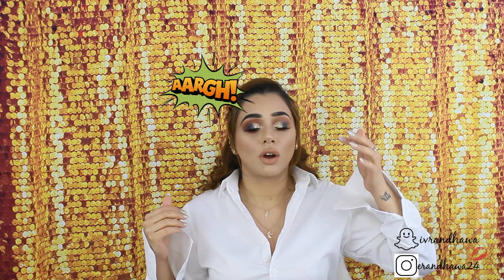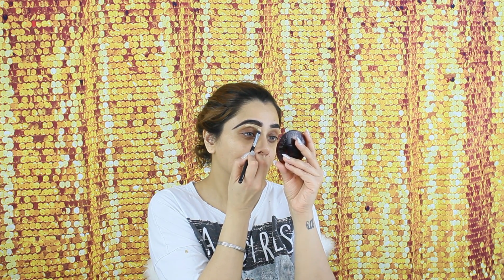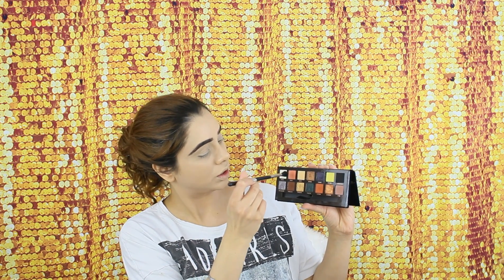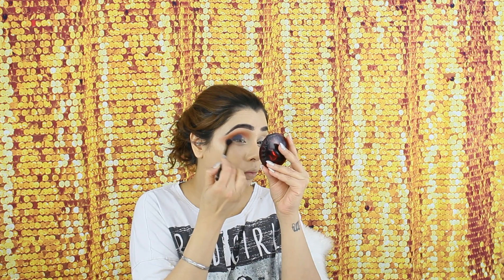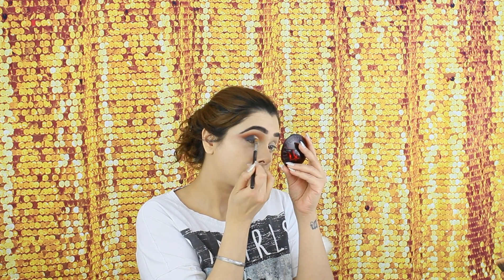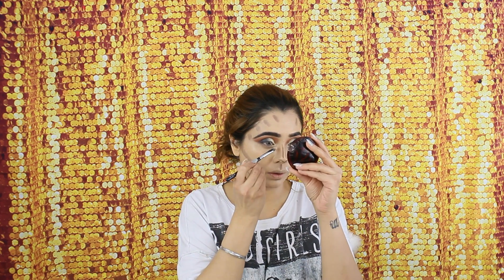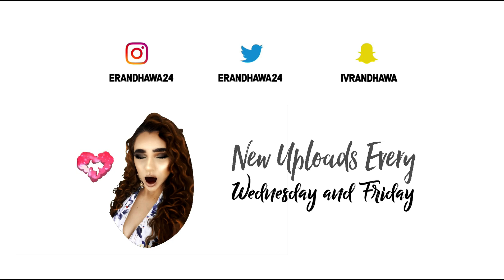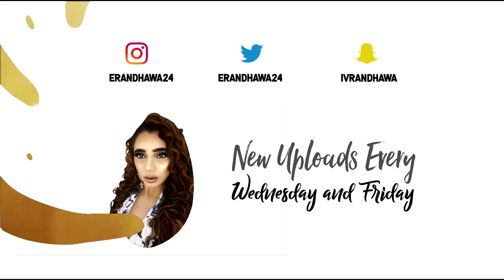Anastasia Beverley Hills Prism Palette | Evelyn Randhawa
PRODUCTS USED:

Skin Prep
© Josie marron Argon Oil Moisturizer
© Amore Pacific Skin Hydration Mist

Face

© Touch in Sol No Pore Primer and Guerlain Radiance Concentrate 24K Makeup Base
© Makeup Forever Ultra HD Stick Foundation in shade 118 and 153
© ABH Cosmetics Contour Stick in shade FAWN
© Jouer Cosmetics Full Coverage Concealer in shade Macadamia and Mac Cosmetics pro long wear concealer in shade NC40
© Mac Cosmetics Studio Fix powder in shade C3.5 and NC45
© Keyin Aucoin Tropical Veil Bronzer
© NYX Cosmetics Matt Skin Finish Makeup Setting Spray and Tatcha Dewy finish setting spray
© The Balm Cosmetics highlighter in shade Mary-Lou-Manizer

Lips
© Mac Cosmetics lip liner in shade STRIPDOWN
© KKW Beauty liquid lipatick in shade KIMBERLEY

Eyes
© Benefit Cosmetics Ka Brow in shade in No 5
© Mac Cosmetics paint pot in shade SOFT OCHRE
© RCMA translucent powder to set the eyes
© Anastasia Beverley Hills Prism Palette
© NYX Cosmetics eye pencil in shade Black
© Huda Beauty lashes in style Scarlett

Face Brushes
© Beauty Blender original and White color

Eye Brushes
© Sigma Beauty E30, E115 and E46, E40
© Morphe M502, M330, E17, E36 and Rose Gold Collection
© Zoeva 312, 234,237 and 226

Please note: All products used in my videos, are products that I love using - unless stated otherwise. If I do not like a product, service, brand, it will not be featured in any of my videos. Please always remember, that products/shades that work for me, may not work for you so always try and either get a sample or test them out before buying if you are unsure. If not, you don't have to use the exact same products as me, you can always use similar products or your favorites instead.